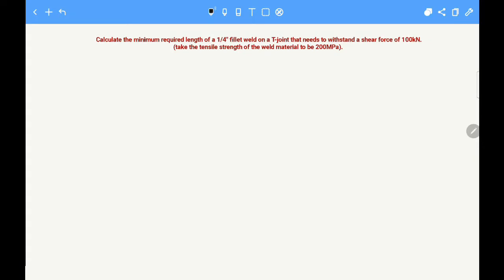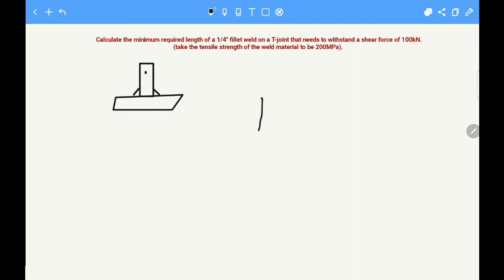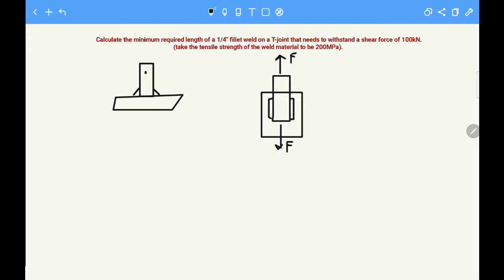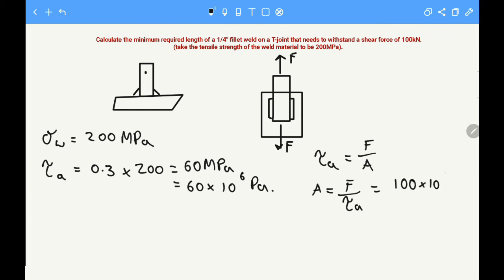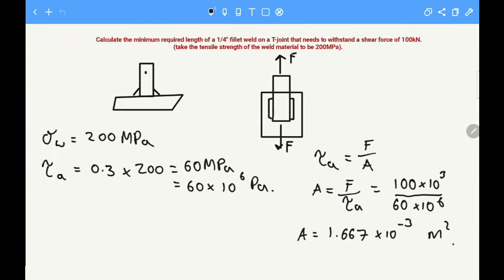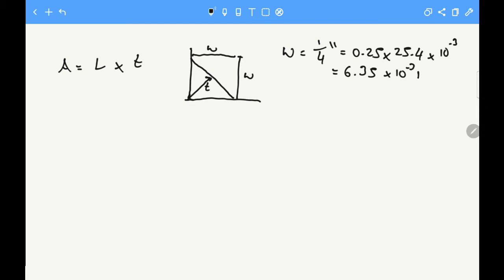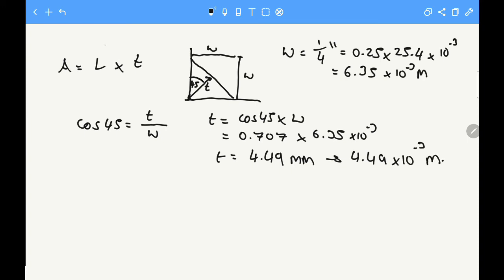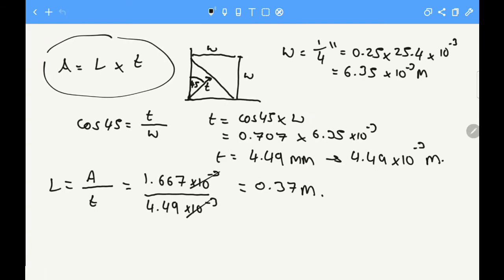Calculate the length of fillet weld needed under a given shear force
Calculate the length of a fillet weld needed for a given shear force